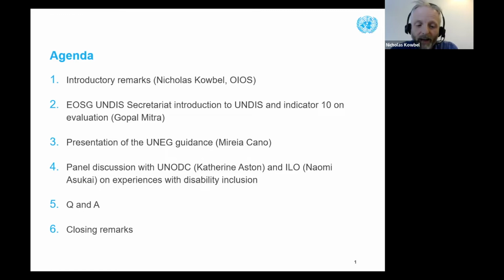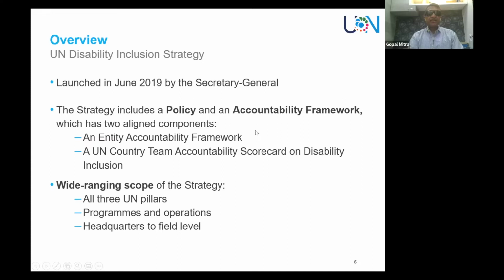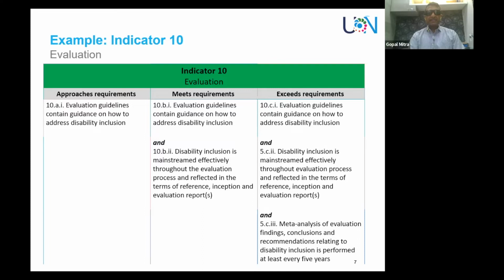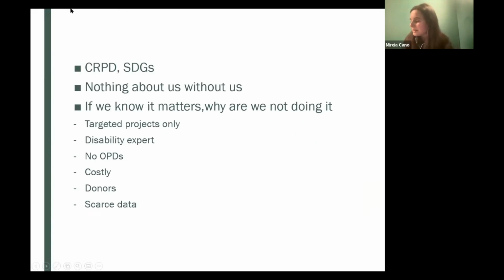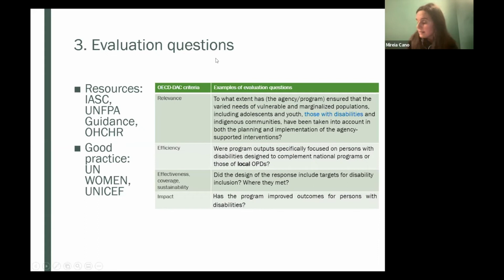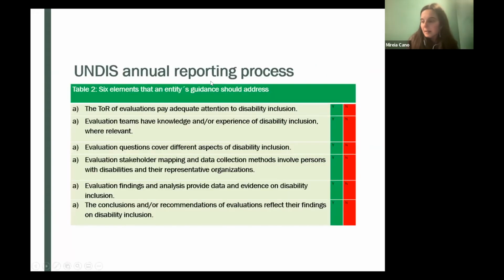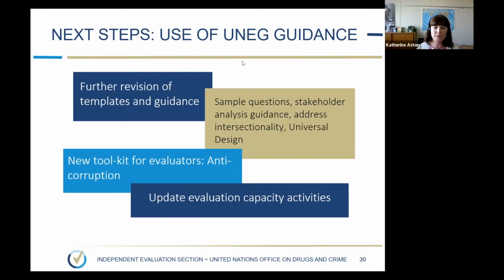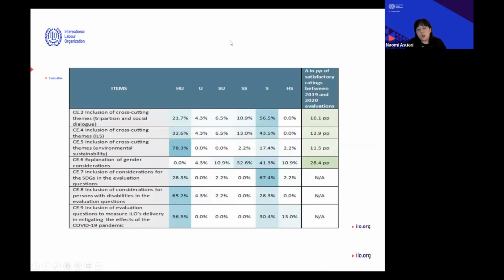UNEG EPE 2021-2022: Launch of the UNEG Guidelines for Disability Inclusion